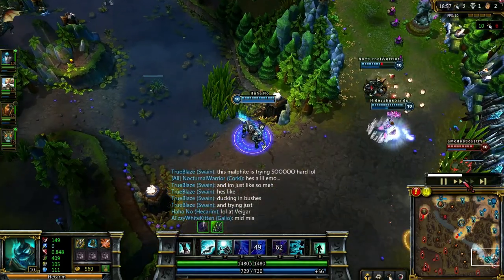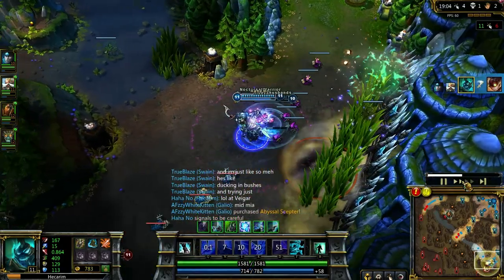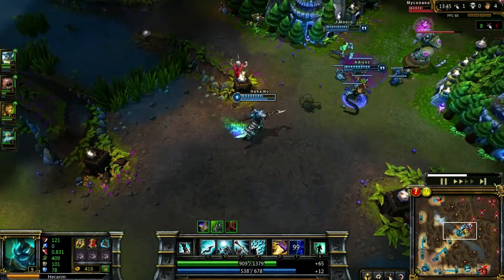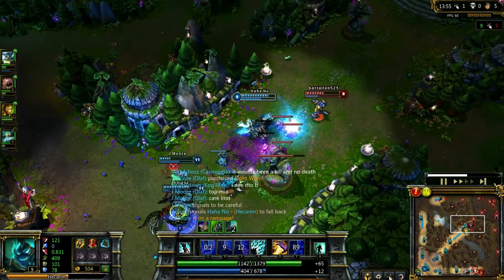Jungle Breakdown - Hecarim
A breakdown of Hecarim in the jungle going over how to properly gank, a sample route, sample build and how to properly utilize his CC and abilities in a fight.